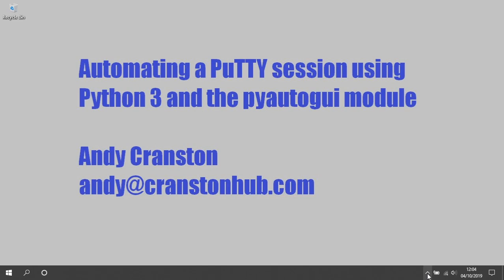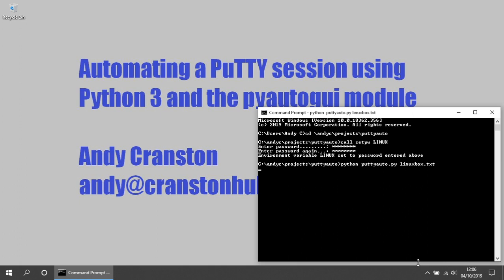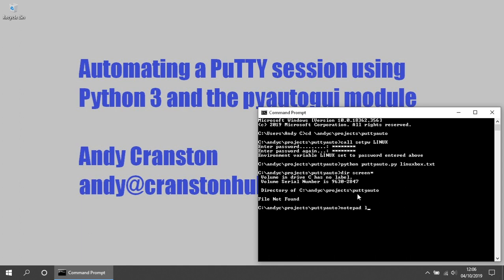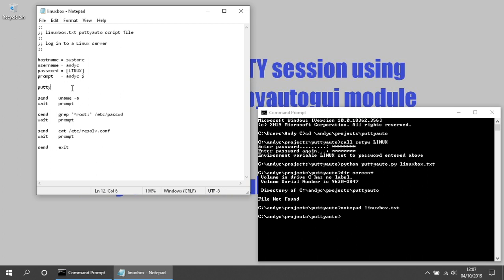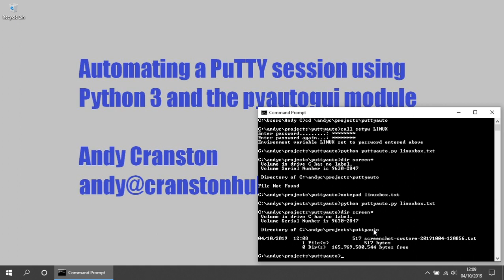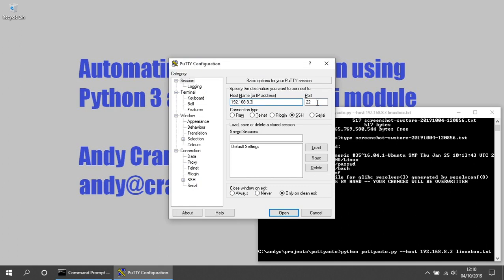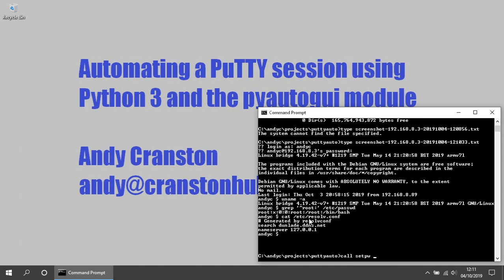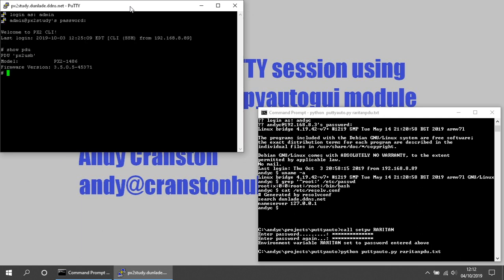Automating a PuTTY session with Python 3 and pyautogui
Control a PuTTY session from a simple script file. Take screen shots at any stage. The screen shots are in plain text files.